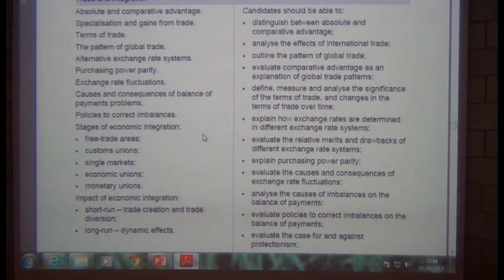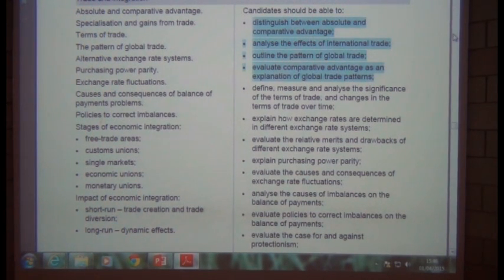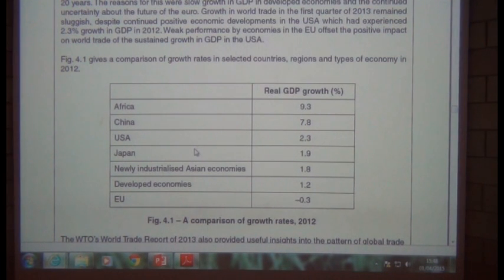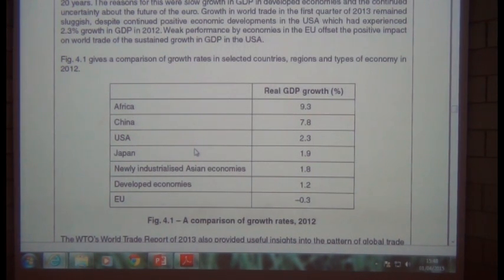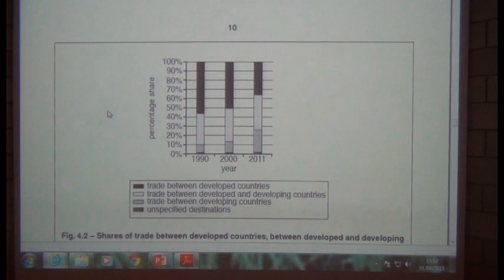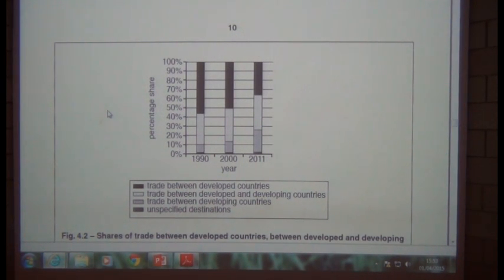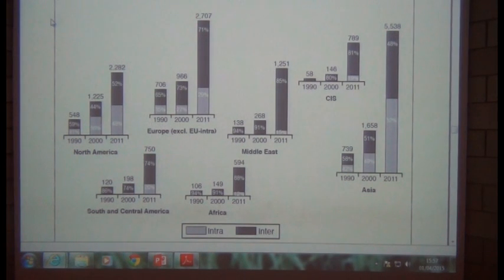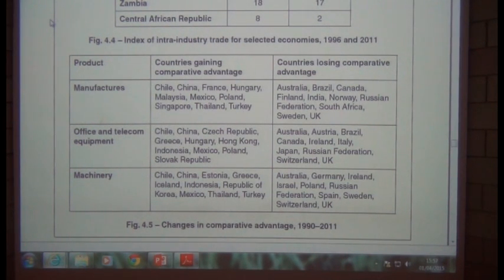F585 Extract 4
Final thoughts and likely questions